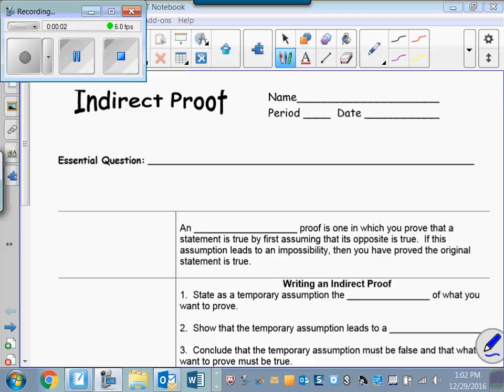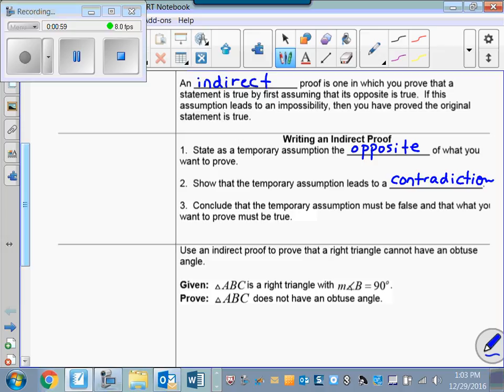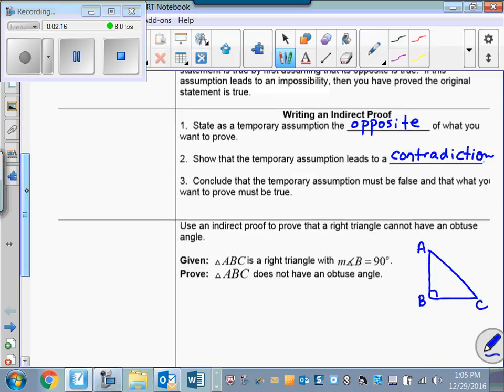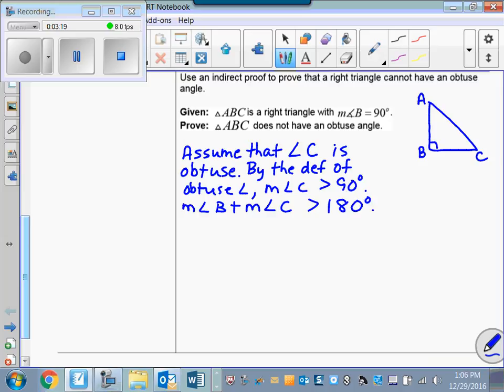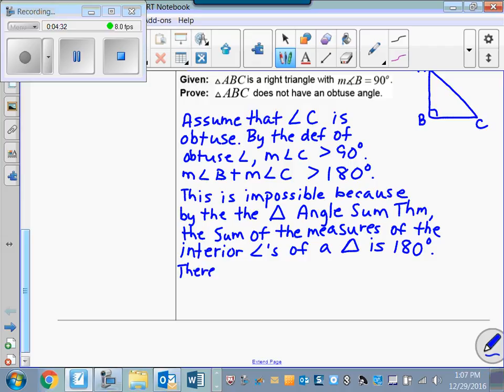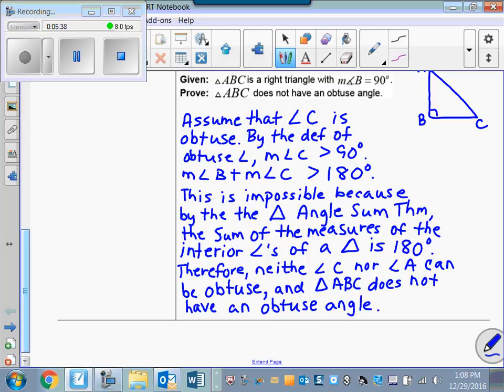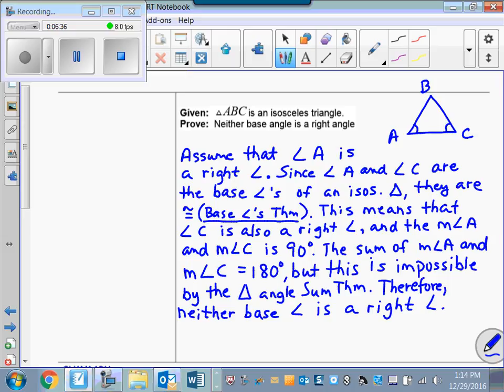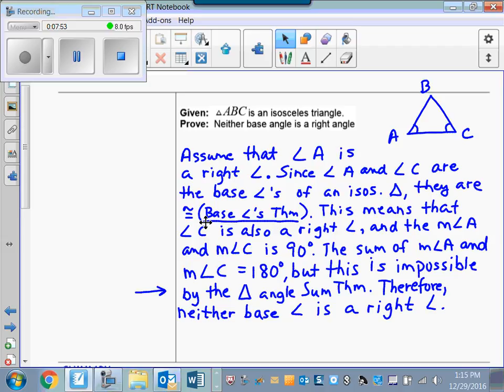U6 Lesson 5 Indirect Proof Notes